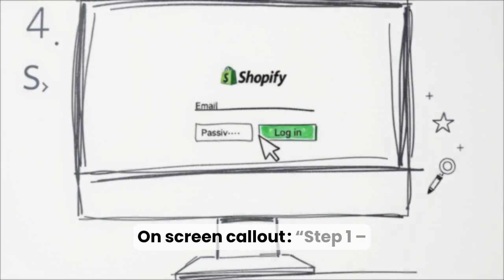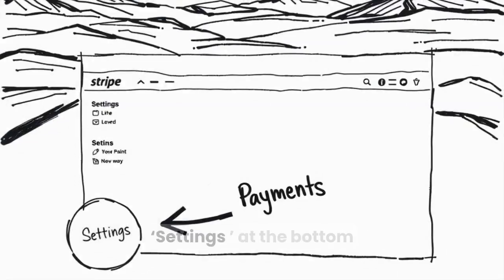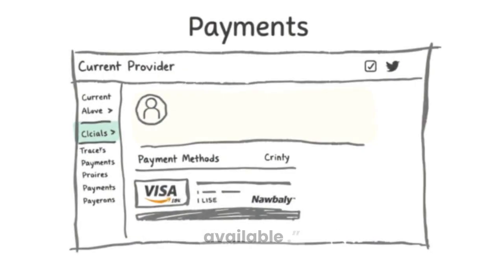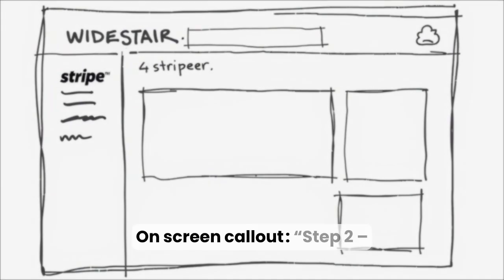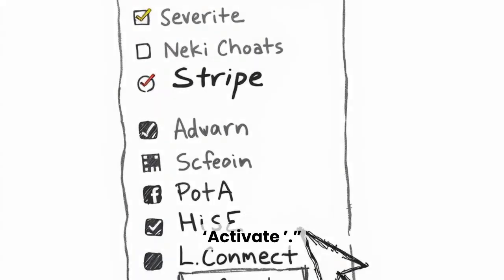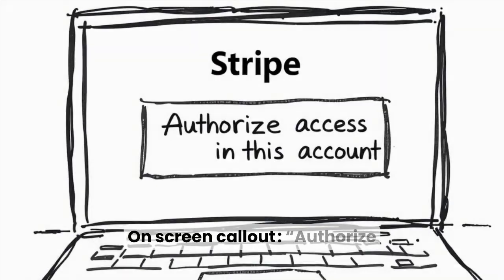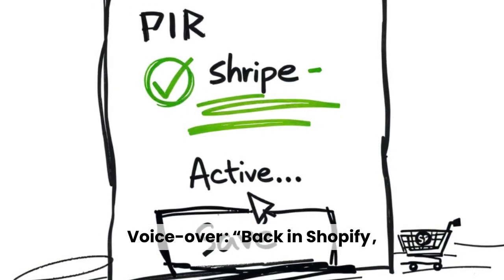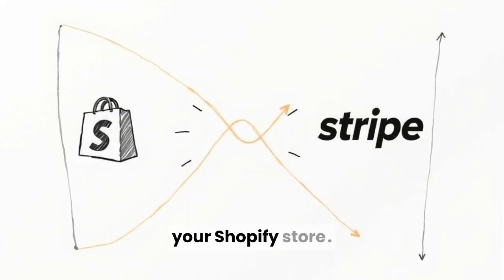How To Connect Stripe With Shopify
In this video, you will learn how to connect Stripe with Shopify. Follow these simple steps to set up Stripe as your payment gateway, enable secure payments, and start accepting credit cards on your online store.